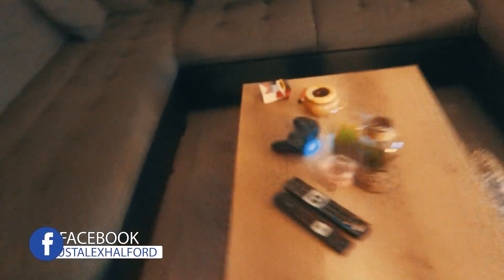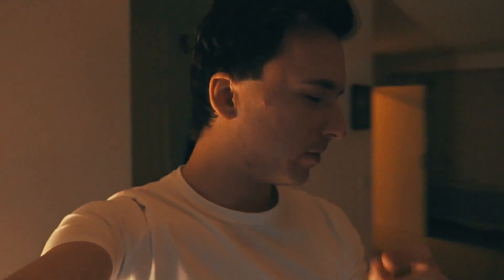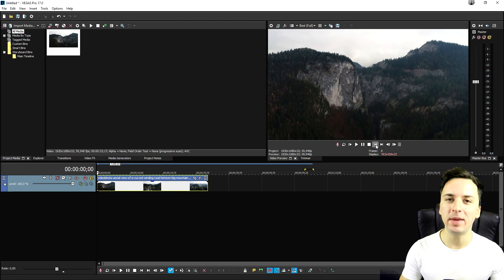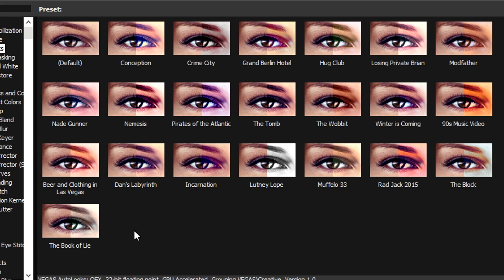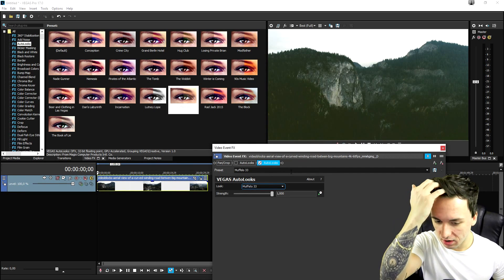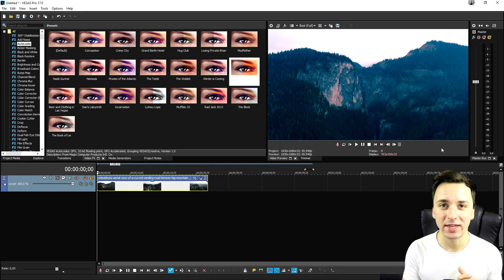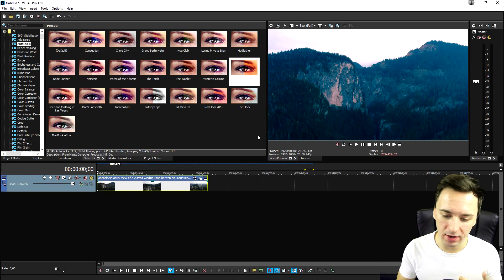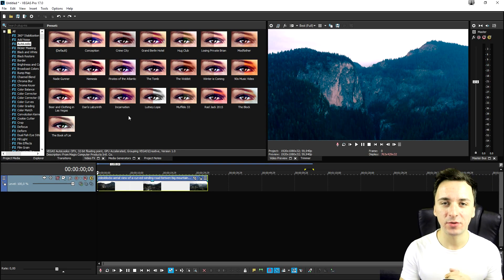VEGAS Pro 17: How To Use AutoLooks - Tutorial #440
- - Today I will be showing you how to use autolooks in VEGAS Pro 17! Make sure to SMASH that like button below as well! Stick around for more content!